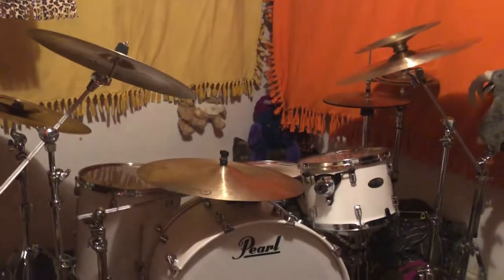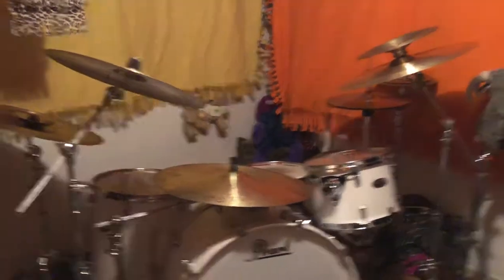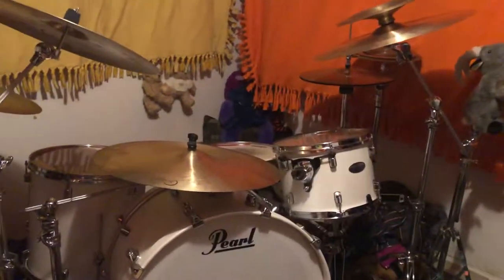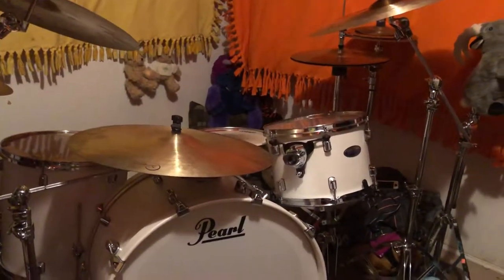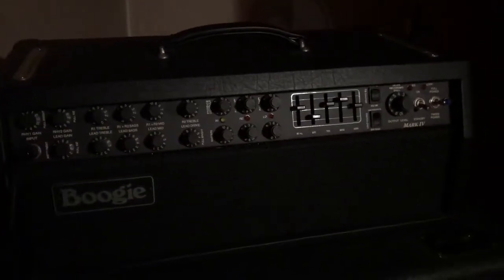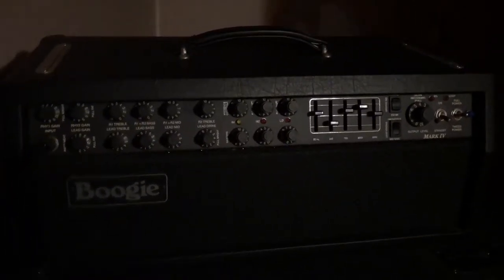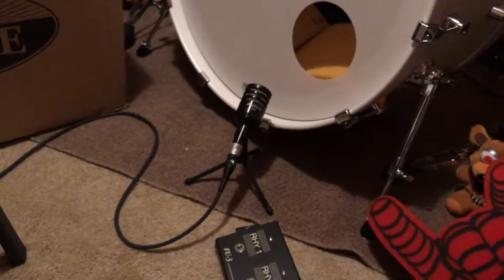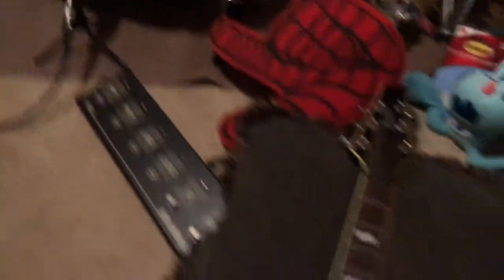SACRIFICING A GOAT FOR METAL | A Tour of the Practice Room: and my Mesa Boogie MkIV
It’s a stuffed animal, PETA.  Chill.